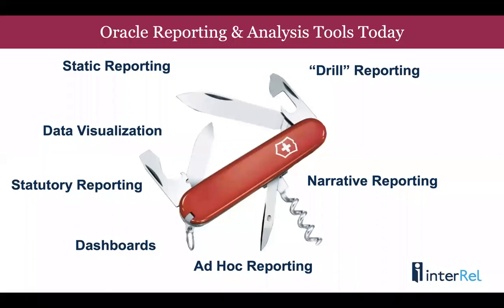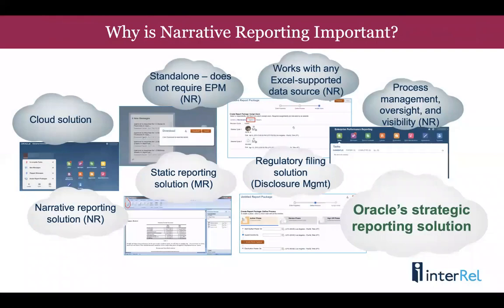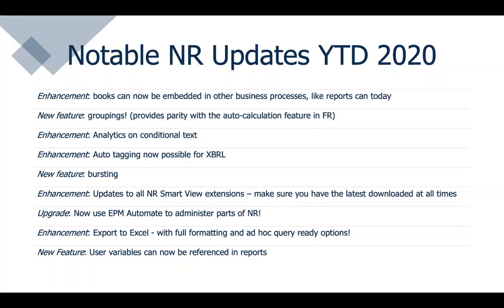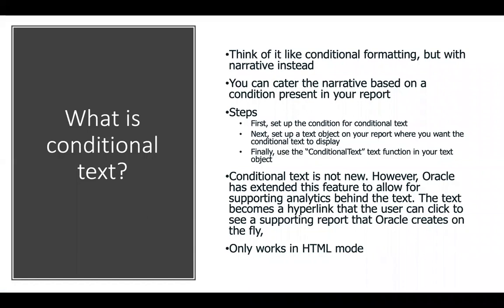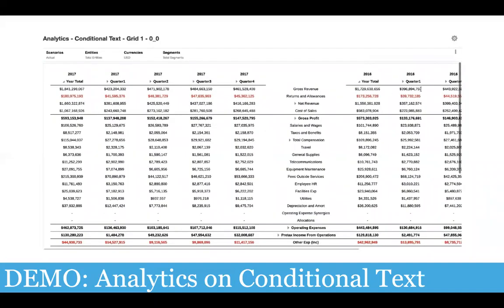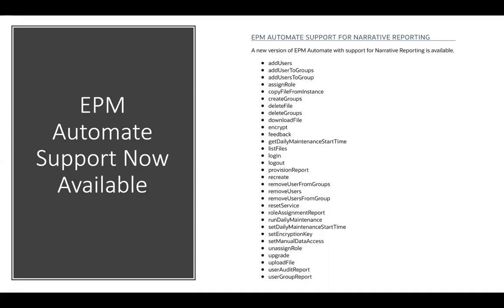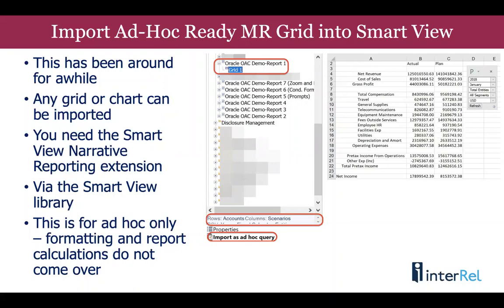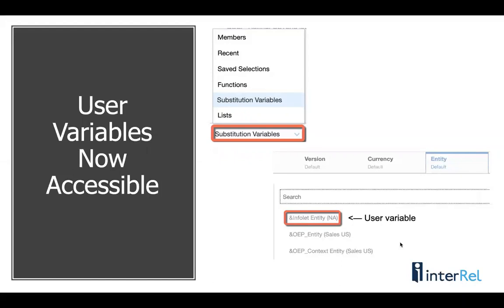What’s New in Narrative Reporting?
What’s happening in the exciting world of Narrative Reporting? Catch this webcast to see what notable features were added this year, from January to September 2020.